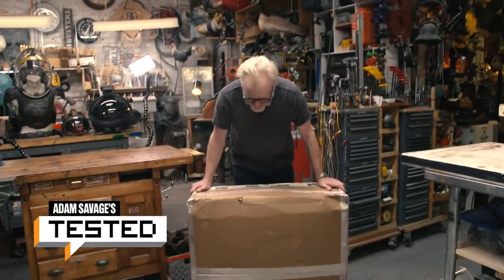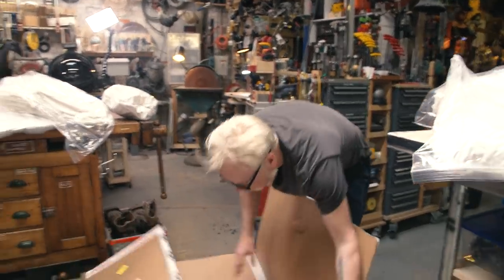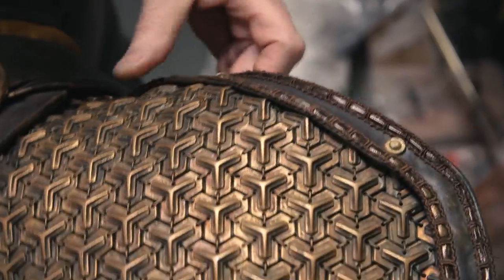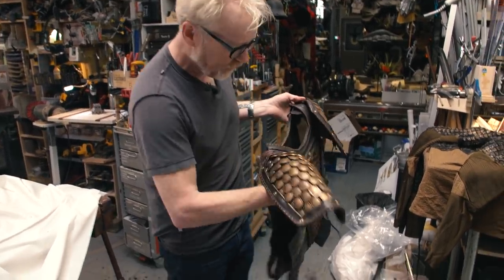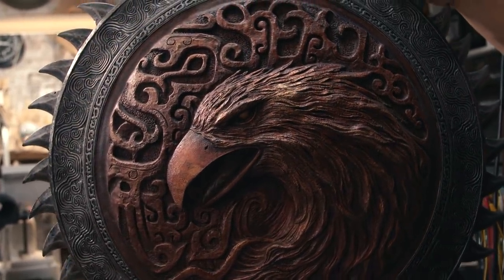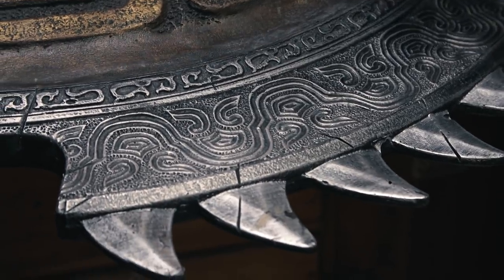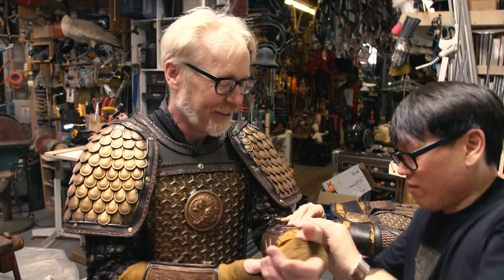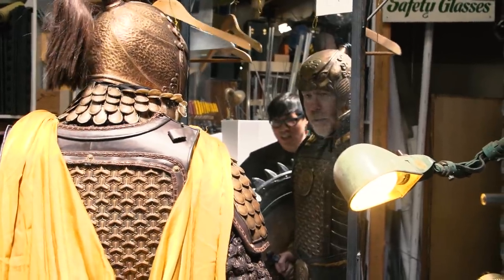Adam Savage's Gorgeous Great Wall Armor!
The latest armor in Adam's costume collection comes from the 2016 fantasy epic The Great Wall! Director Zhang Yimou's ambitious action film featured striking armor designs for its color-coded regiments, and Adam dons the golden armor of the Tiger Corps. This and over 180 other suits of armor and now up for auction for collectors and cosplayers!